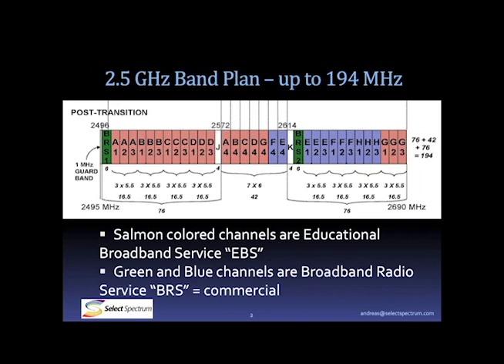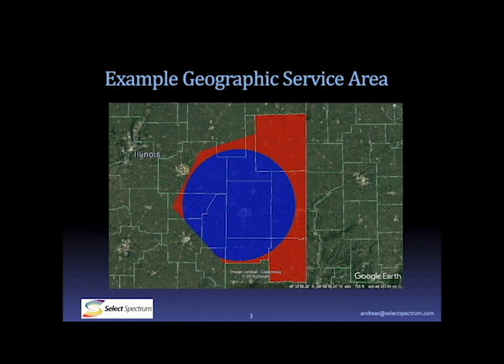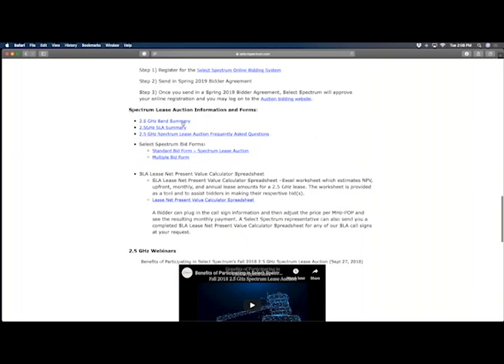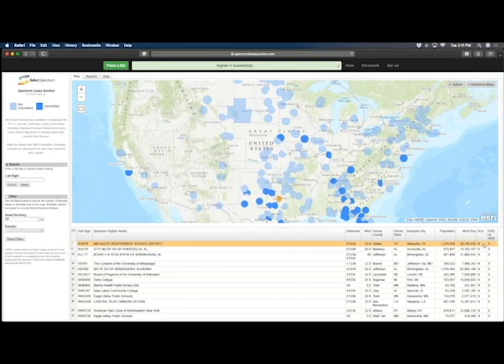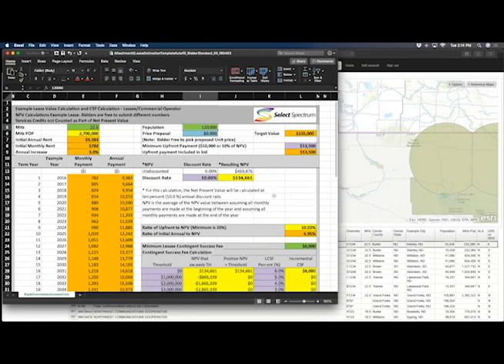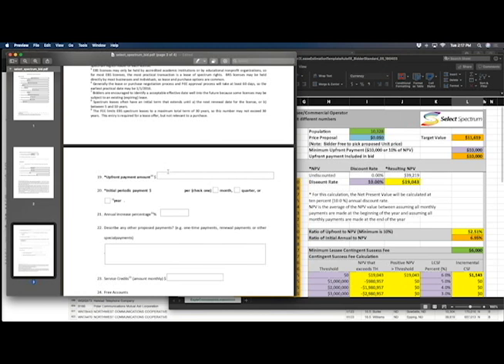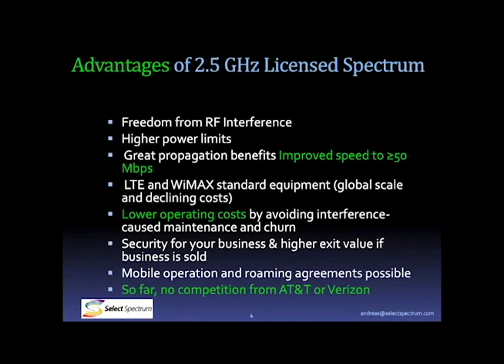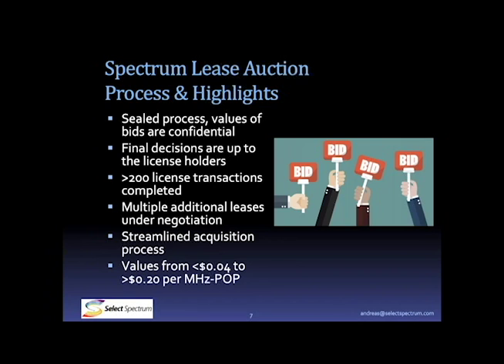Benefits of Participating in Select Spectrum's Spring 2019 2.5 GHz Spectrum Lease Auction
This webinar will detail the benefits of commercial operators participating in our upcoming Spring 2.5 GHz Spectrum Lease Auction and our streamlined spectrum acquisition process which makes for an efficient and effective way for operators to acquire licensed spectrum in the 2.5 GHz band.